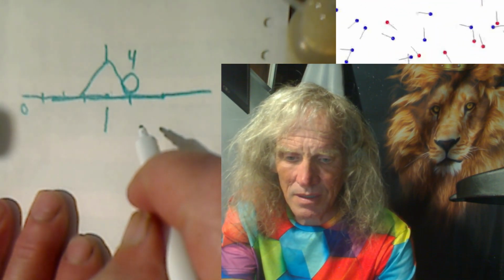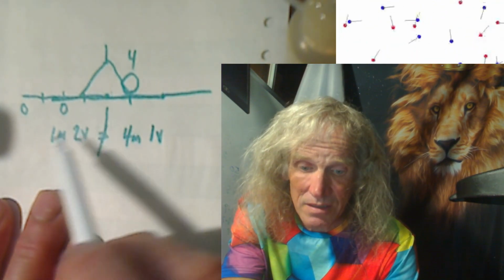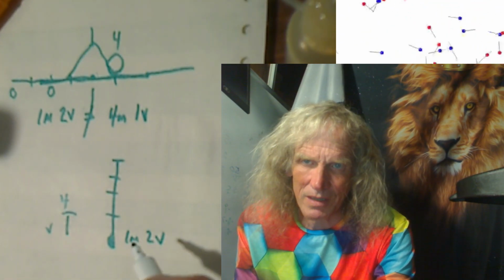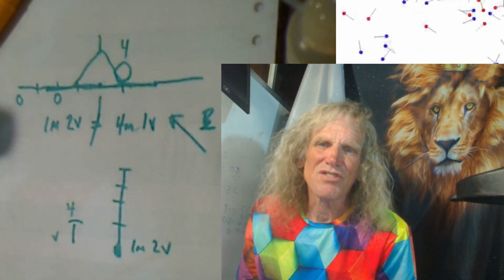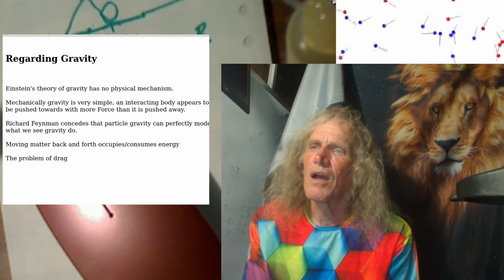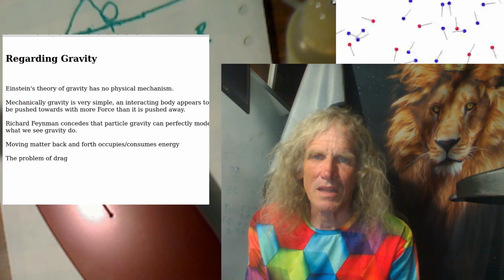7/2/2024 Electron Proton Simulation #2